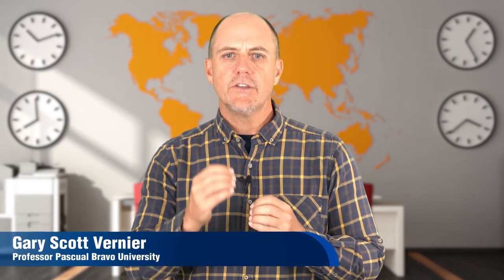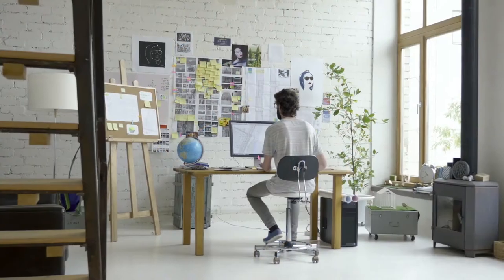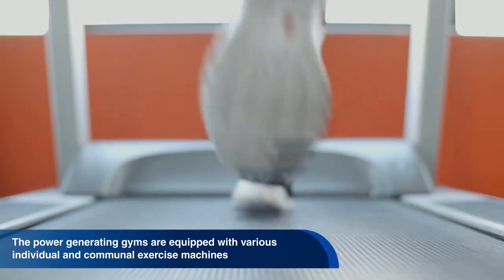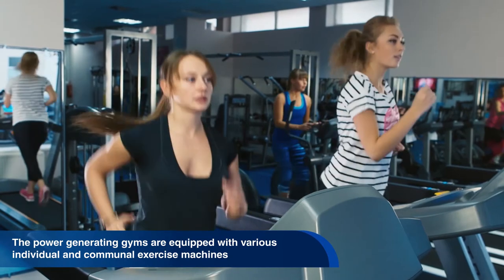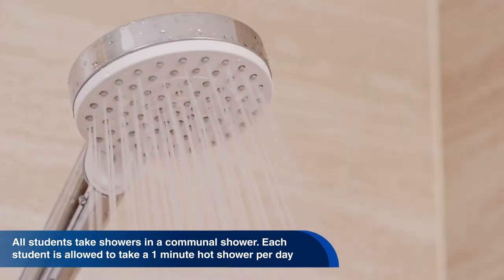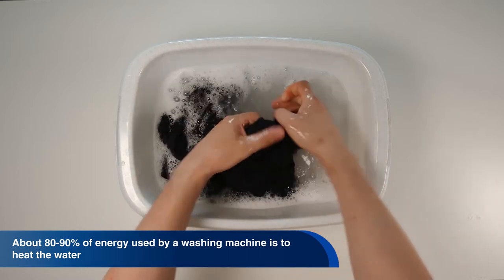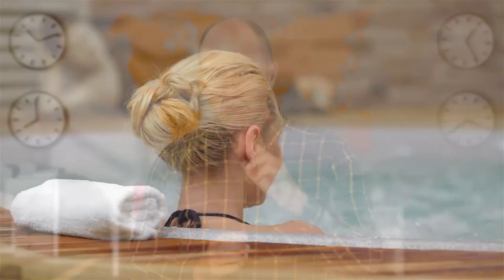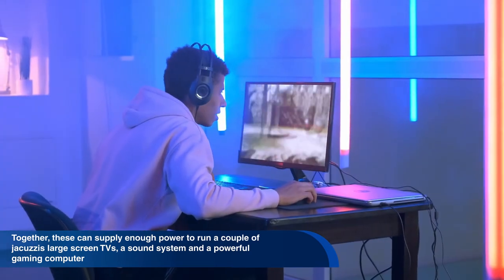English World Documentary: Human Powered Building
On the campus of Utrecht University in the Netherlands, a 22 story student housing building is being powered entirely by its inhabitants.    If the students want power, they have to produce it, which means they are far less likely to waste it!

Coordinador

Soporte Tecnológico